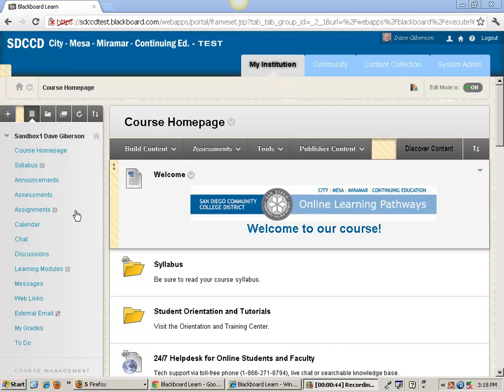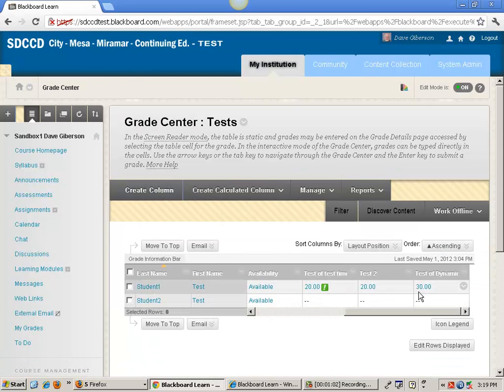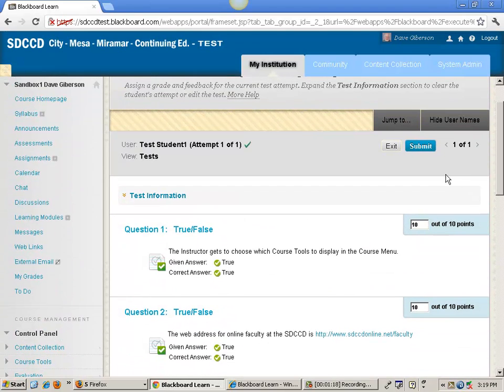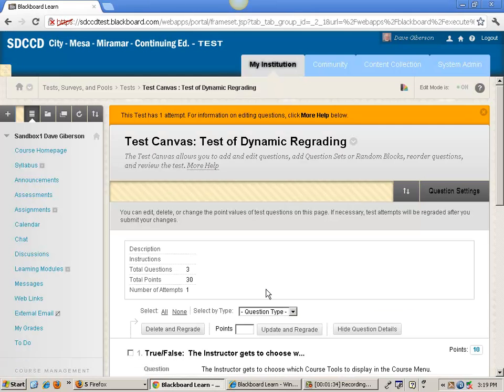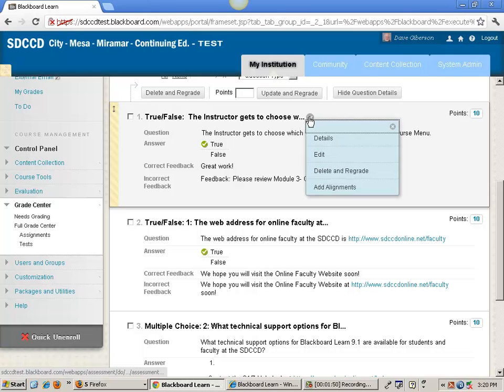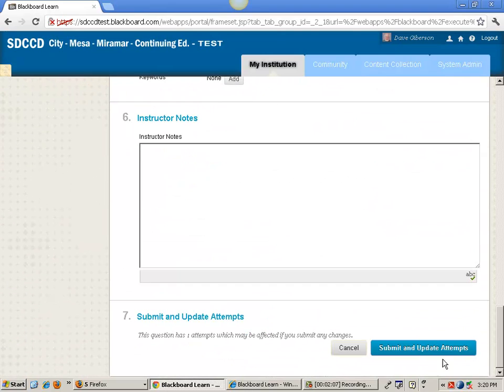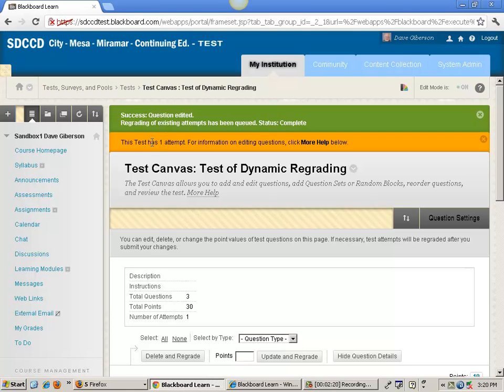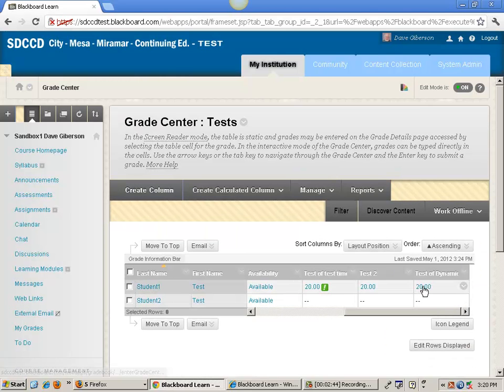Dynamic Regrading in Blackboard Learn 9.1 SP8